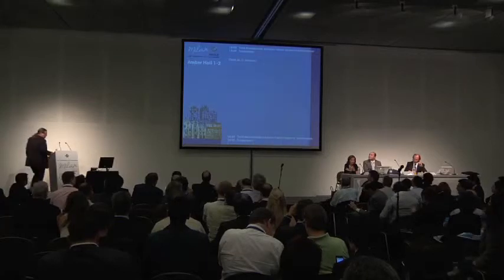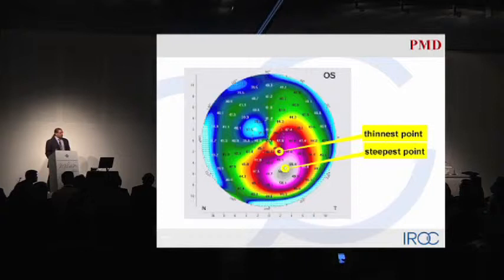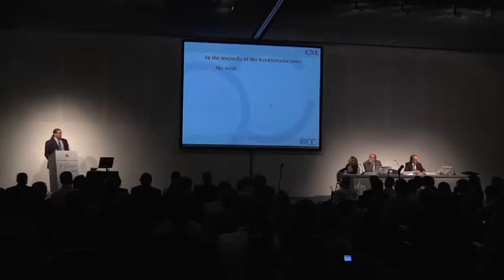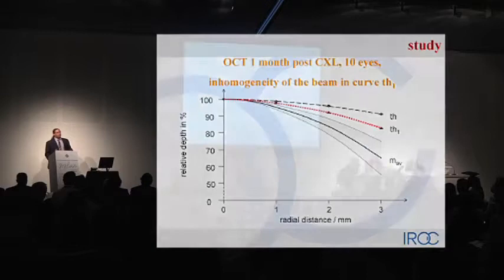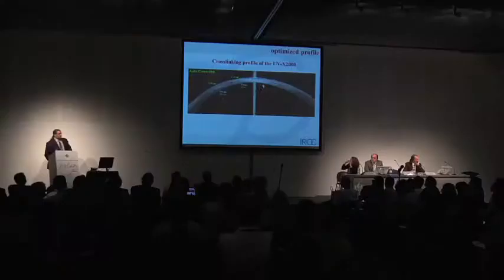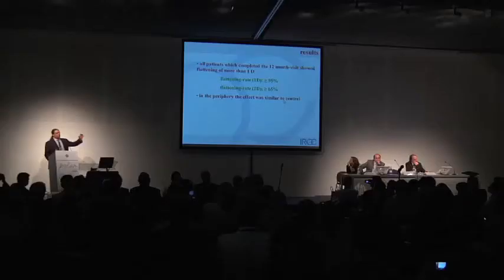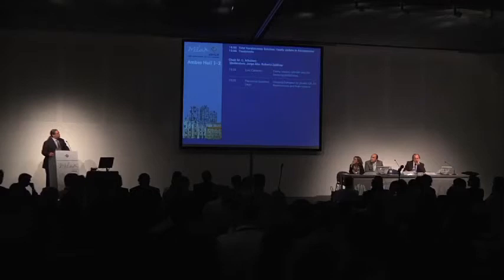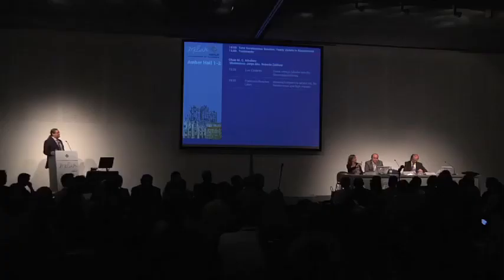Dr. Michael Mrochen - Mediphacos User Group Meeting 2012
Dr. Michael Mrochen's presentation "Optimized beam profile for corneal cross‐linking?" (also by Prof. Theo Seiler and Dr. Tobias Koller)
invited by Mediphacos
at the Keraring User Group Meeting 2012
ESCRS, Milan 10th September 2012